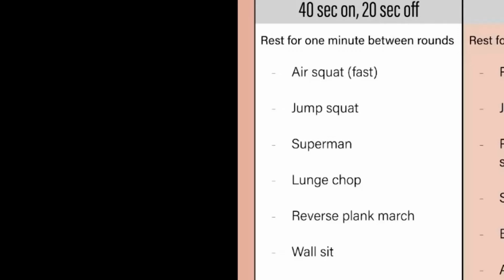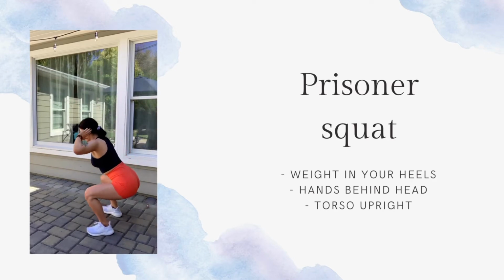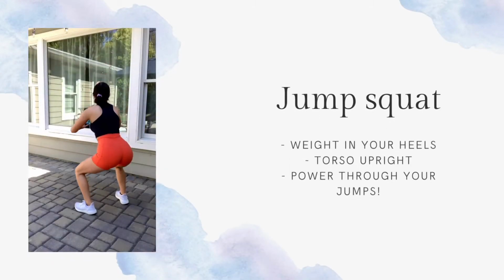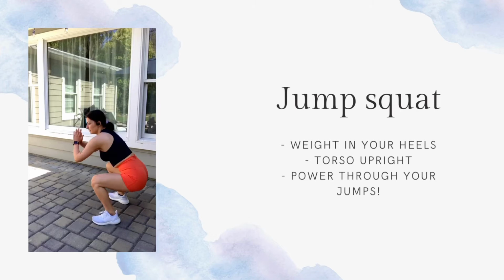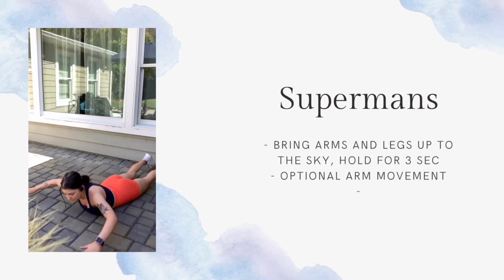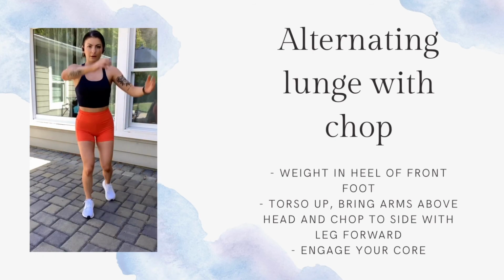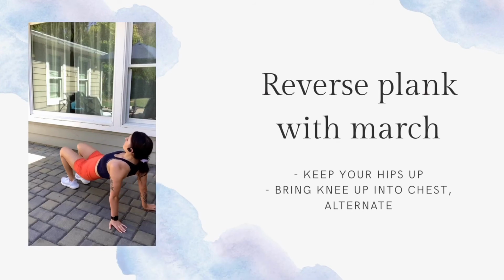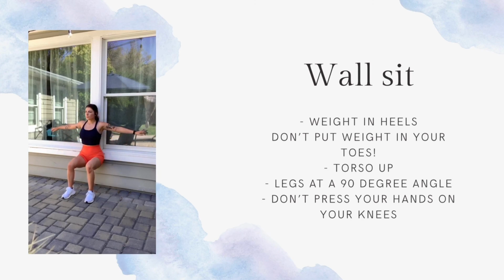HIIT Squad: Week 6, Workout 1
Program Type: Cardio & Strength
Trainer: Hannah Fields

40 seconds on, 20 seconds off
Rest for one minute between rounds
Repeat 3 – 5 times through
Air squat (fast)
Jump squat
Superman
Lunge chop
Reverse plank march
Wall sit

The step-by-step movement instructions and cues can be found on the attached PDF